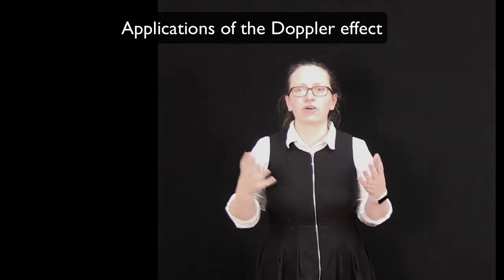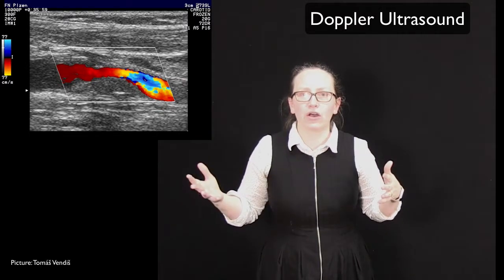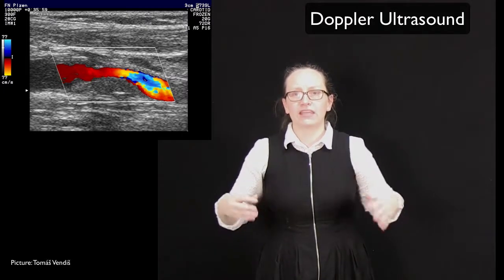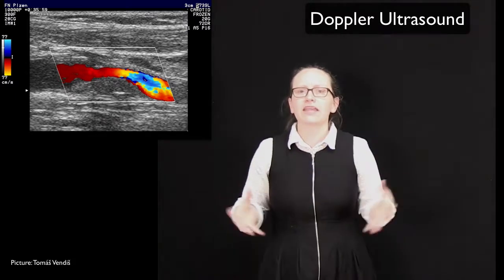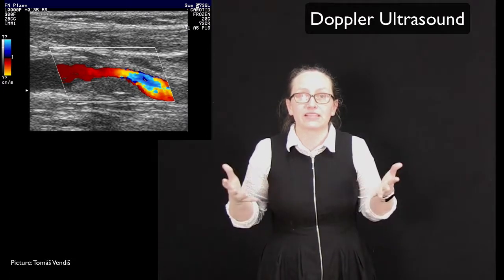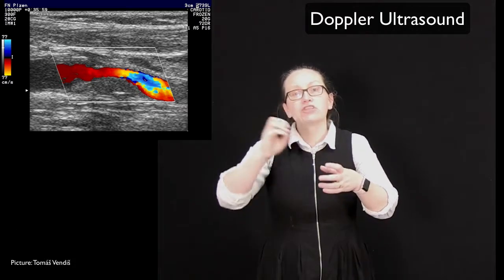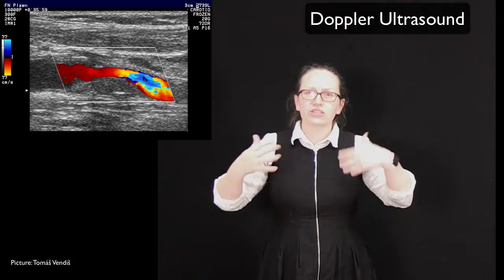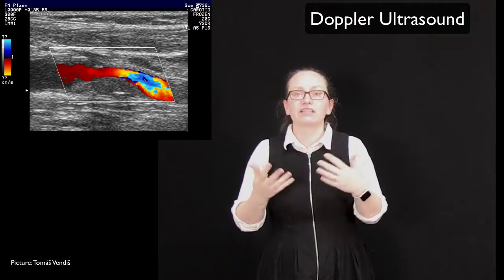Applications Doppler effect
This video will outline some exciting applications of the Doppler effect.